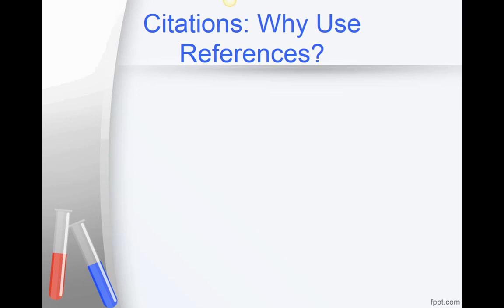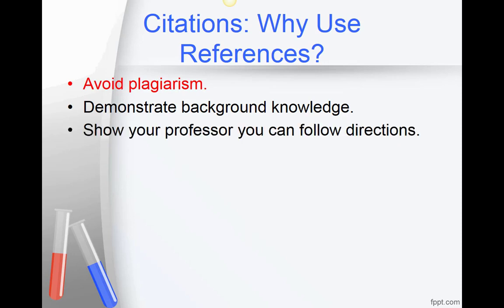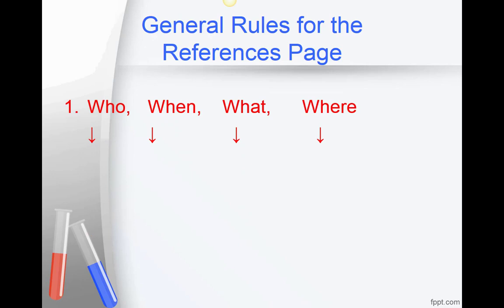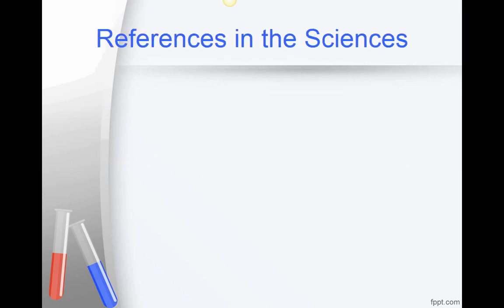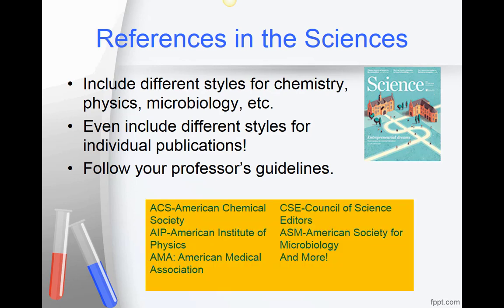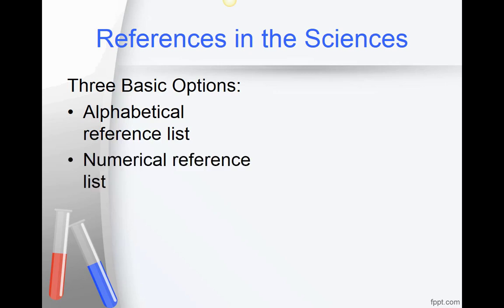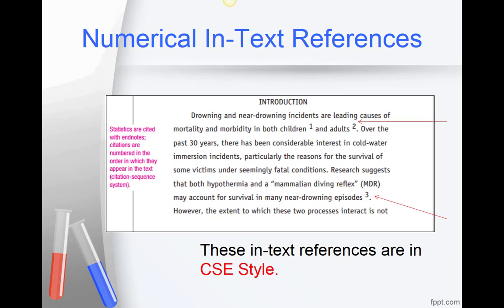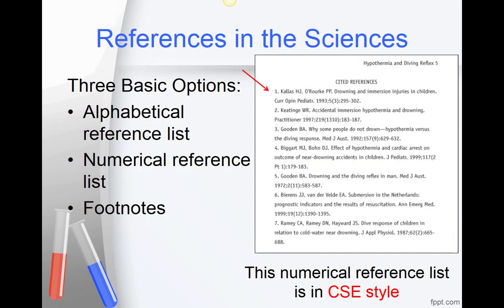BIOL 150 Lab Report Citations & CSE Citation Style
Explaination of citations & introduction to CSE citation style for Biology 150 lab reports. Also applies to other biology lab reports.